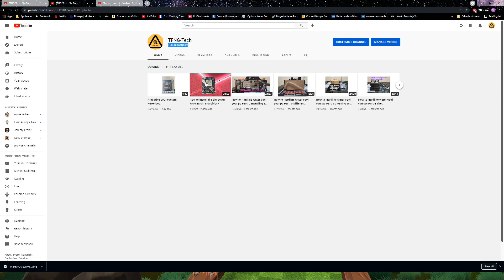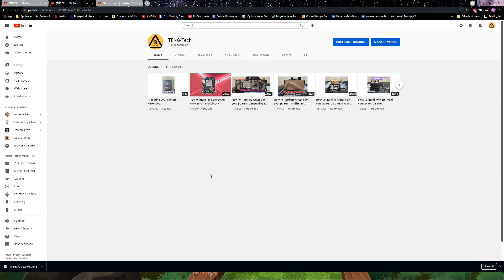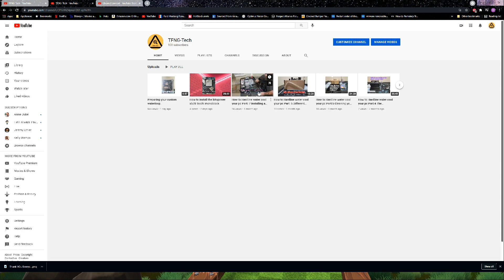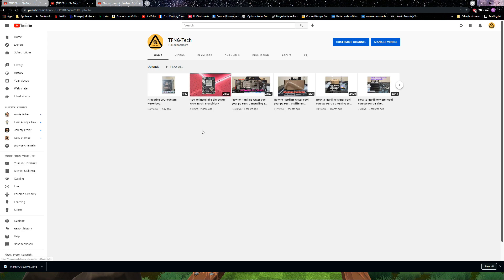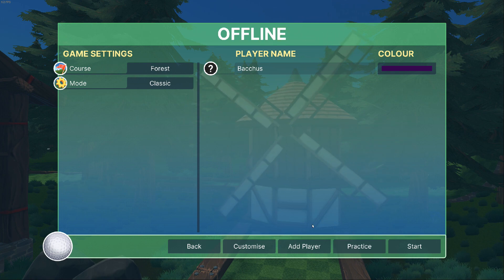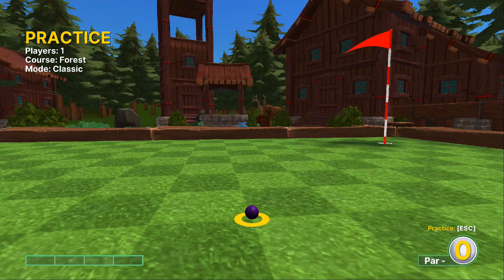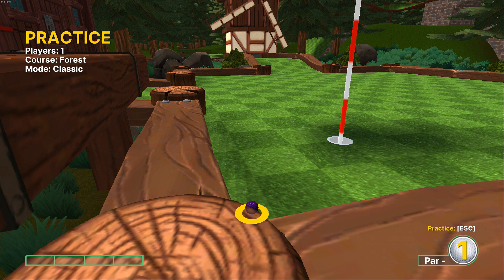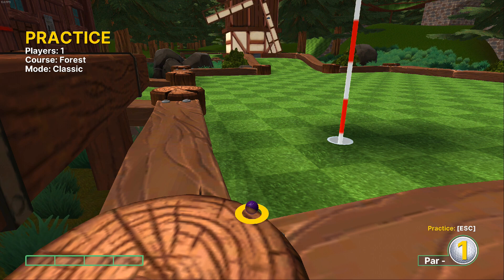100 subscribers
This video is Thank everyone that has been subscribing and support this channel to help me reach my first goal of hitting over 100 subscribers and to announce that we will be adding video games to the channel to continue growing.